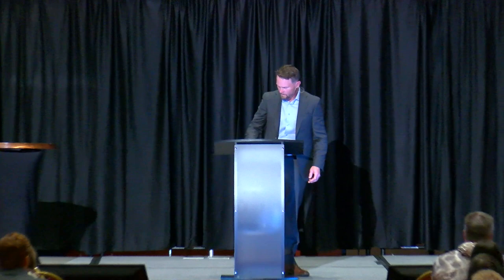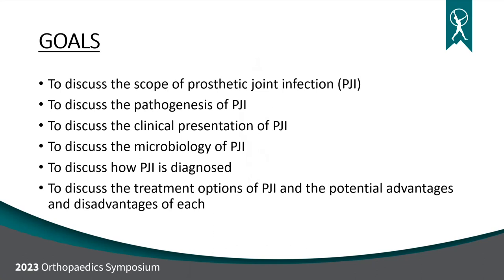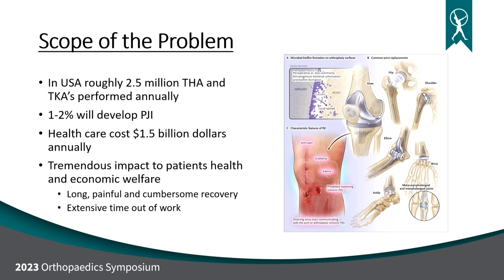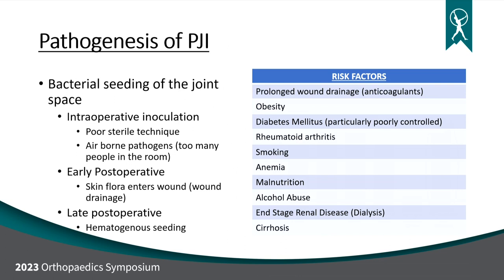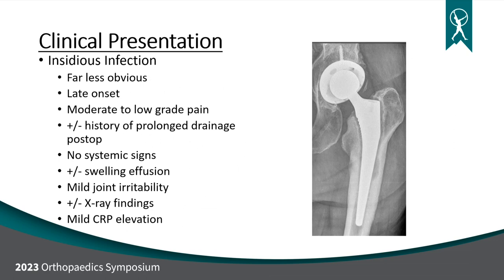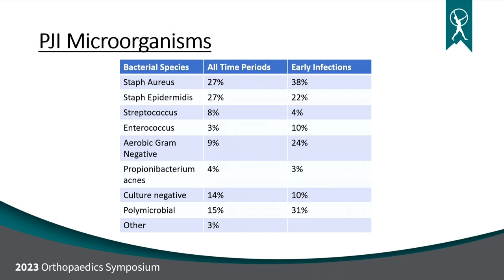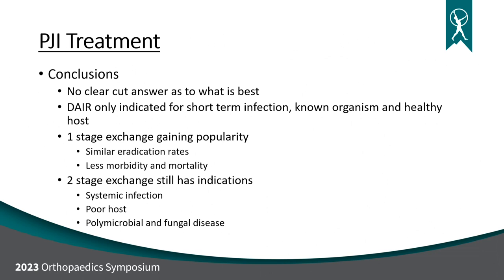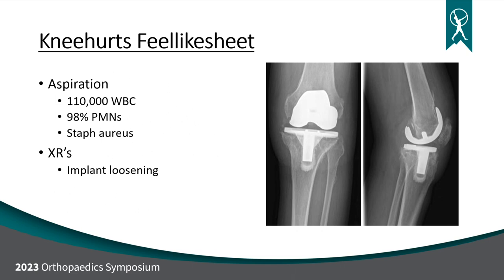Prosthetic Joint Infection Orthopaedics Symposium 2023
This lecture, Prosthetic Joint Infection, was given by C. Dana Clark, MD, Orthopaedic Surgeon, Hip-Knee Replacement at Orthopaedic & Spine Center Of The Rockies.
The 2023 Orthopaedics Symposium was held at the Embassy Suites Hotel in Loveland, Colorado.
Watch our website and social media pages for more videos and dates or next year’s Orthopaedics Symposium.